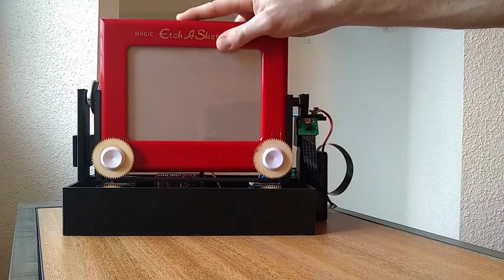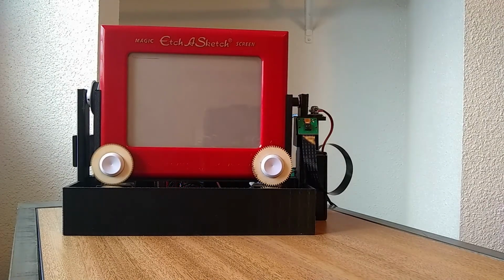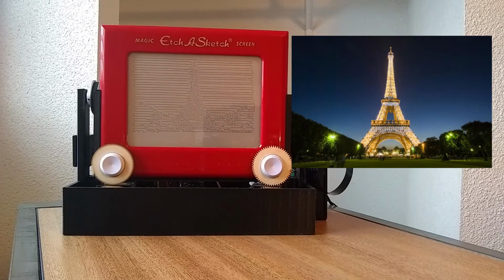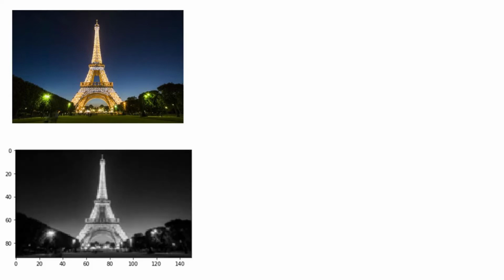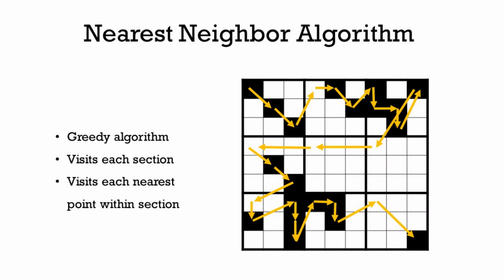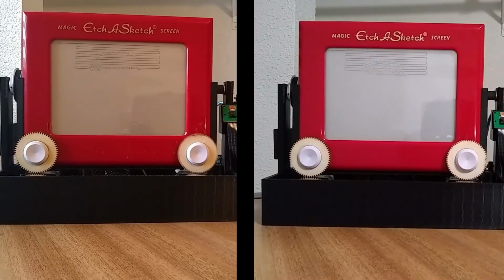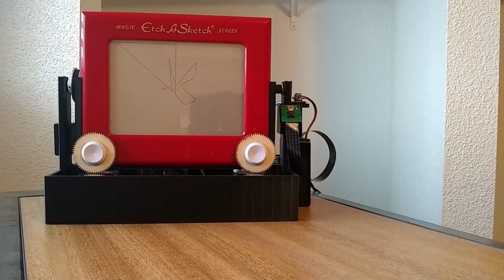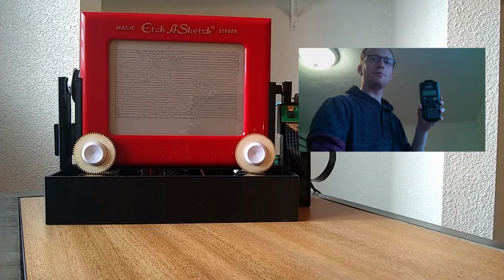Etch'a'Sketch BYUI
Winter 2020 (Group project limited by COVID-19 social distancing)